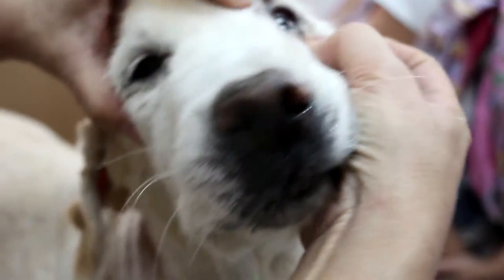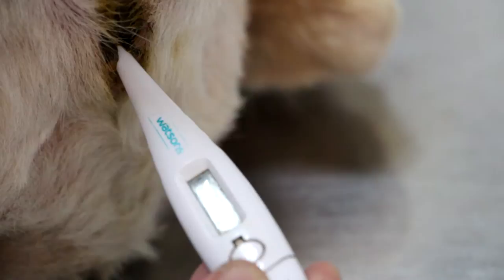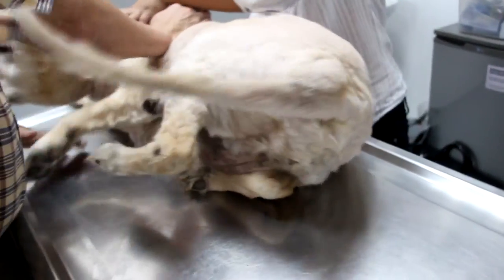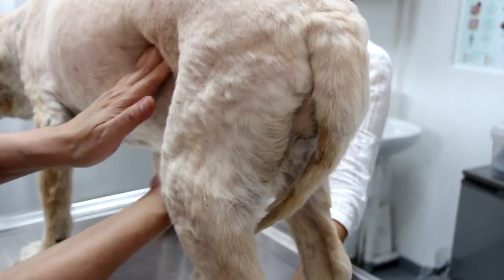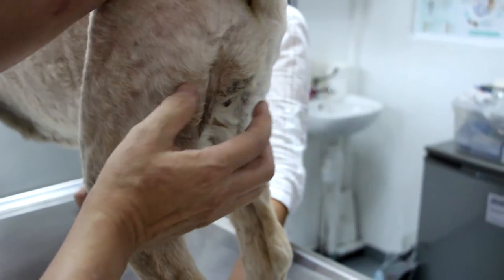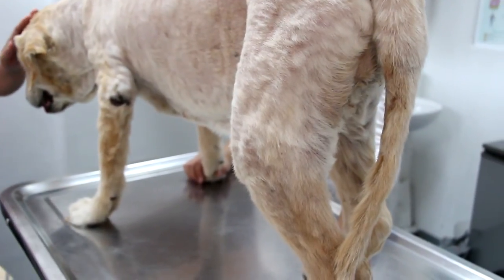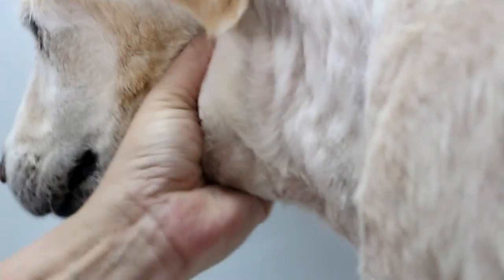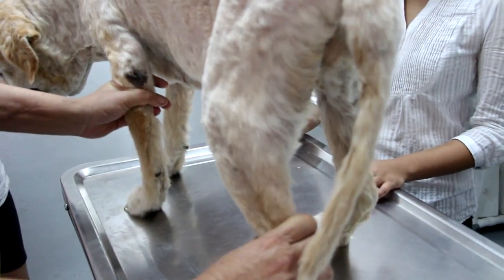Uterine palpation 2/10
At Toa Payoh Vets at 11 am, a physical examination is being done. The uterine palpation showed swollen uterus around 3-4 cm. No abdominal pain. Vaginal discharge had stopped during time of examination although the owner said the dog had passed bloody vaginal discharge in the morning.